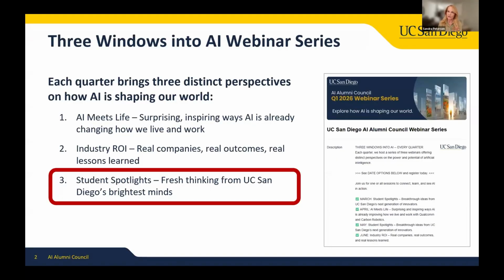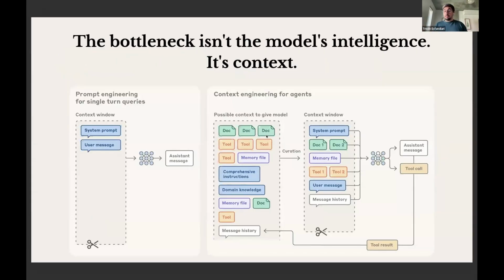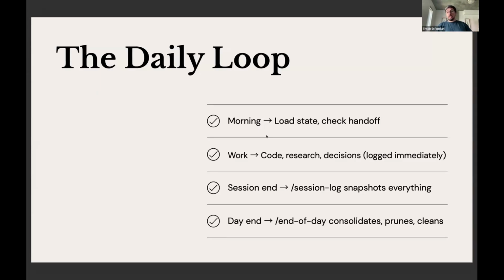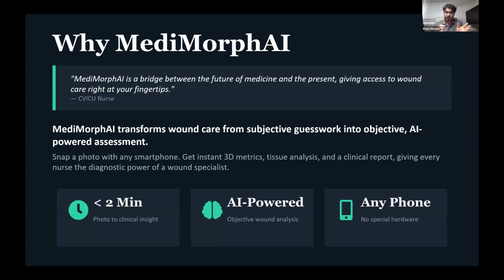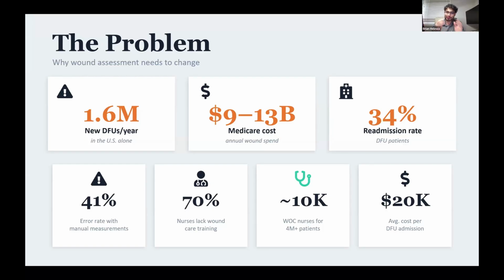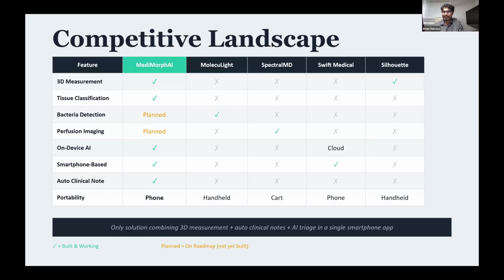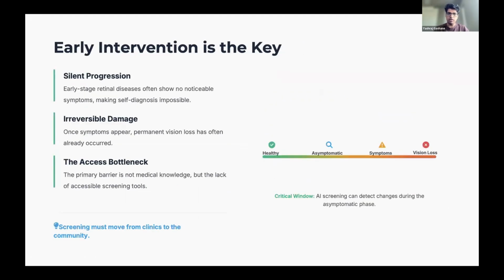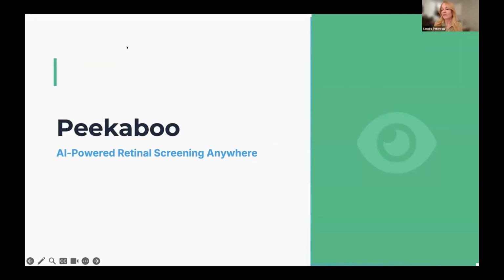Student AI Innovation in Action: Real-World Solutions | UC San Diego AI Alumni Council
What does the next generation of AI innovation look like?

In this UC San Diego AI Alumni Council Student Spotlight webinar, three standout UCSD students present real-world AI solutions spanning healthcare, bioengineering, and applied innovation—moving beyond theory into impact.

*  How AI is being applied to solve real healthcare and bioengineering challenges
*  What emerging talent is building today—and where AI is headed next
*  Practical inspiration for applying AI in your own organization

FEATURED STUDENT PROJECTS
*  Tristin Esfandiari – Founder of Mauralink; building AI-driven solutions with an entrepreneurial focus
*  Brian Helewa – AI-powered wound care innovations in bioengineering
*  Yashraj Gavhane and Sneha Pujari – AI applications in healthcare and clinical innovation

This session is part of the Three Windows into AI series—bringing together industry, academia, and emerging talent to explore real-world AI.